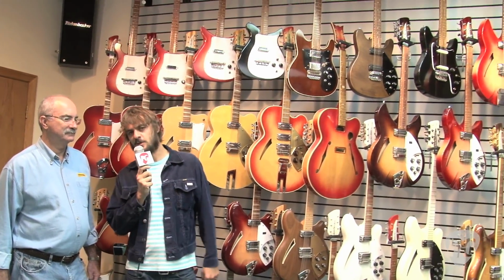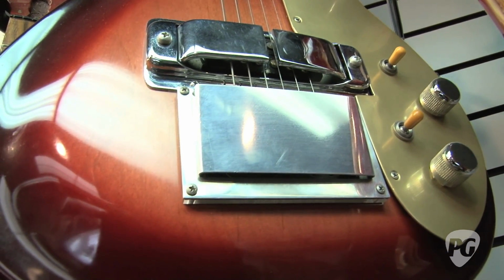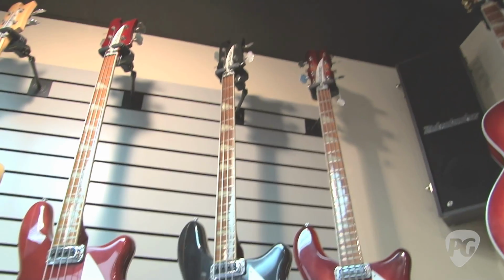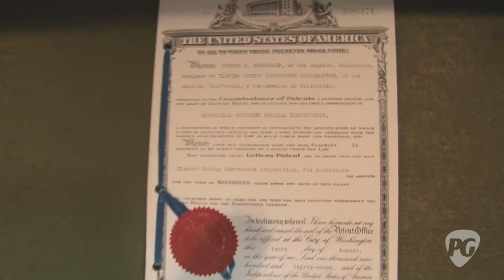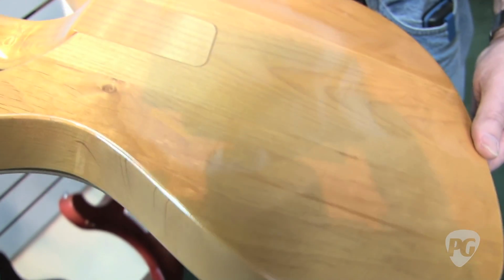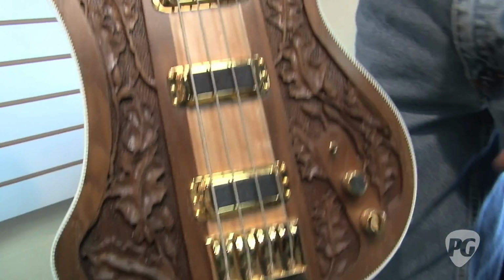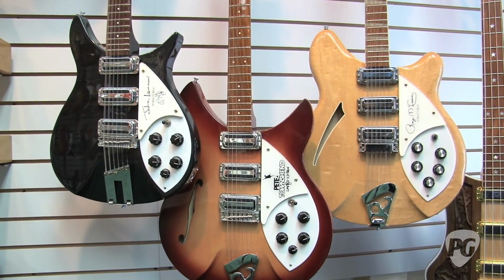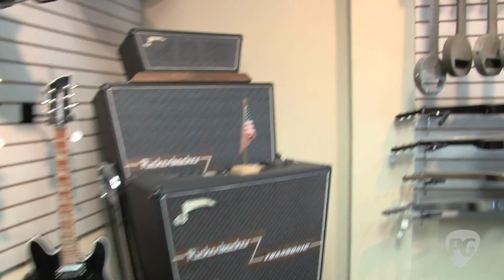Rickenbacker Guitars Vintage Instrument Archive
PG's Charles Saufley is On Location in Santa Ana, California, where he visits the Rickenbacker Guitars and tours their US production facilities. In this segment, we're lead through the Rickenbacker vintage instrument archive and museum where the company keeps many of its most important guitars, basses, and prototypes that helped developed the brand and land their guitars in the hands of the most influential players like Pete Townshend, Lemmy Kilmister, Paul McCartney, John Lennon, George Harrison, and Roger McGuinn.

For more factory tours or to watch one of Premier Guitar's other 1500 videos online, be sure